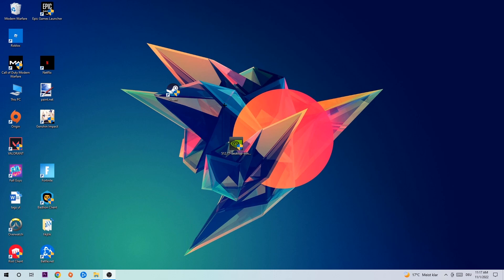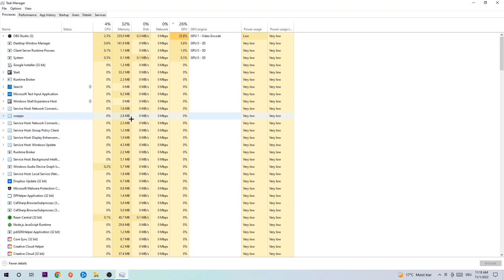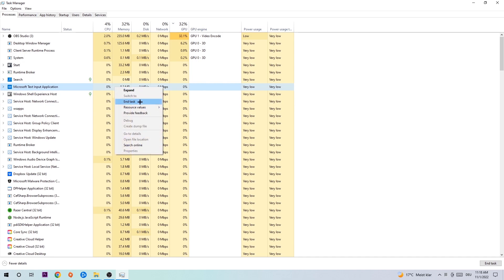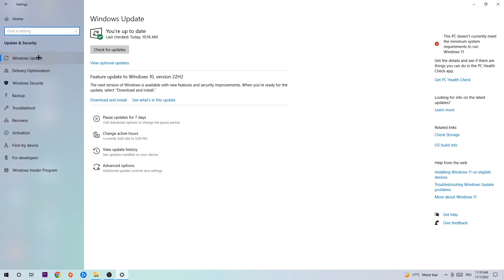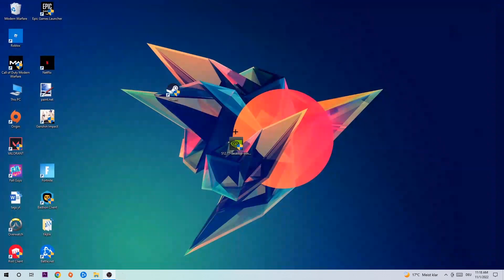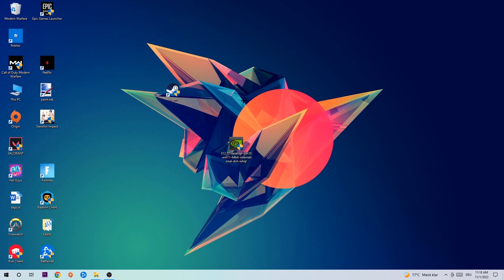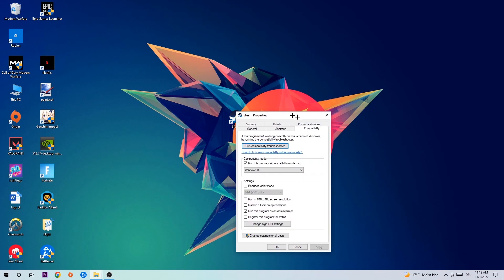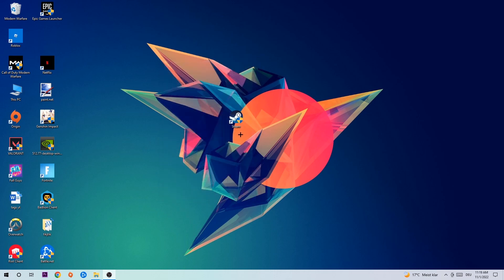Inside The Backrooms – How to Fix All Errors – Complete Tutorial